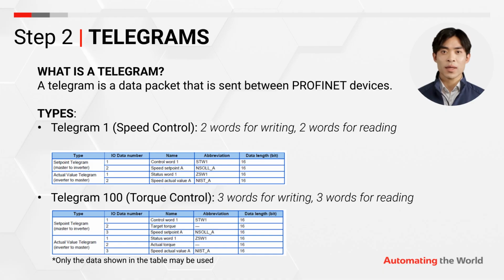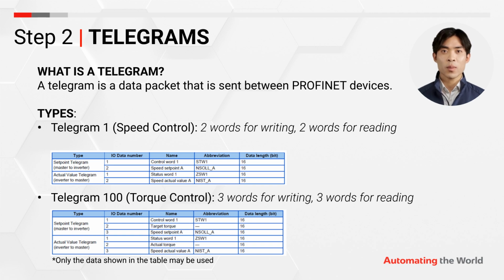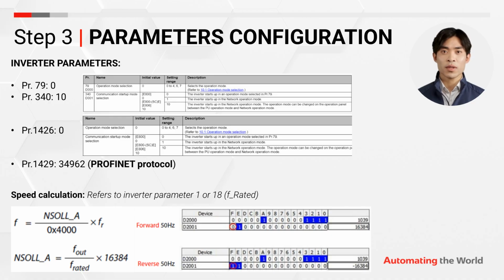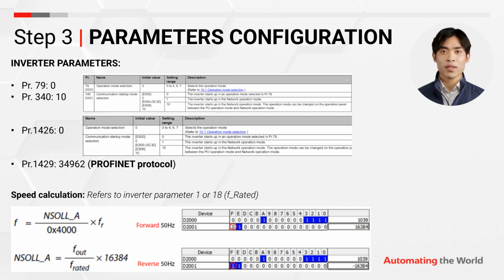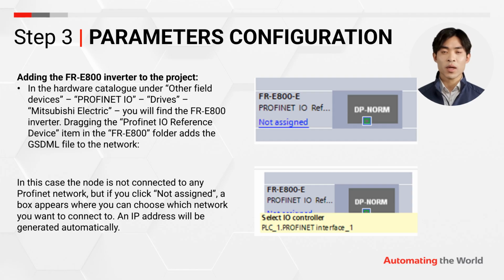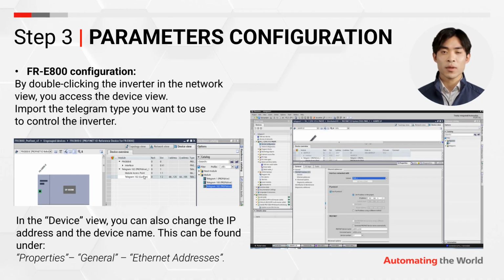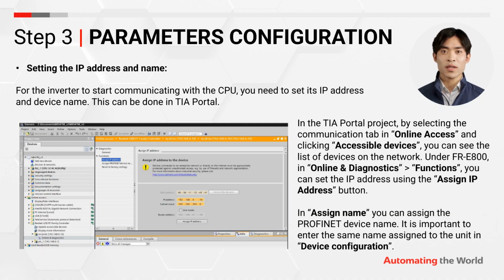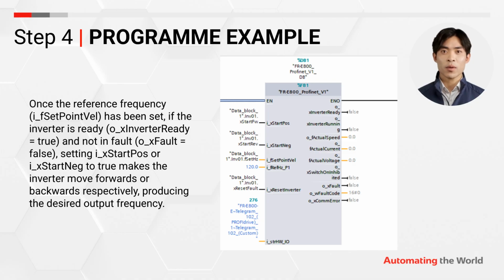Tutorial – Profinet communication Inverter FR-E800 I Mitsubishi Electric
Welcome to our AcadeMy training program. In this episode, we will discuss profinet communication with inverters from the FR-E800 range.

Some content in this video was created using AI tools.